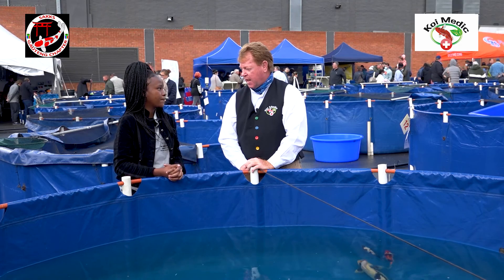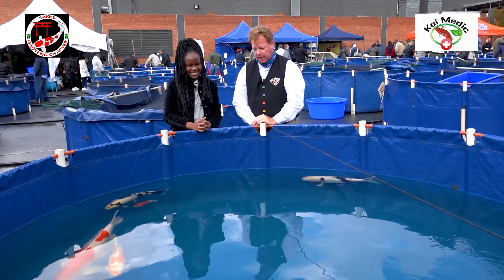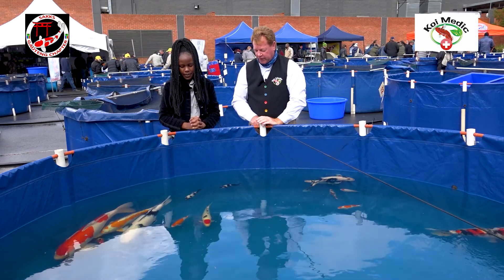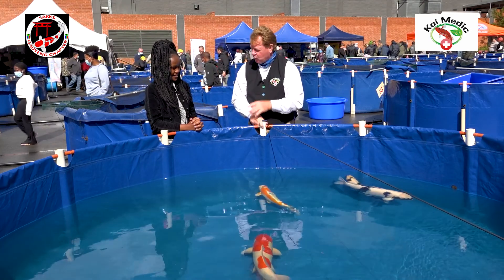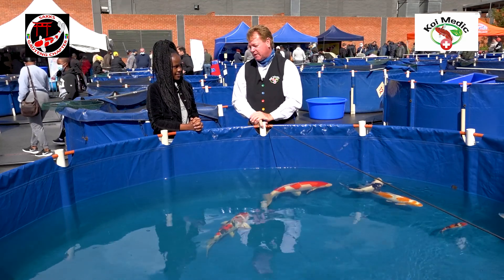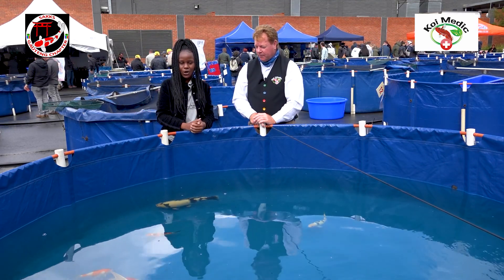Youngest Koi Keeper entrant (Stacy 14) interviewed at the SAKKS 2022 Gauteng Koi Show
Stacy (14) is the youngest entrant in the SAKKS 2022 Gauteng Koi Show.
Kevin Till, KOI Medic, speaks to this inspired youth about her journey within the Koi hobby and her expectations during this year's show.

For all Koi health related matters Kevin can be contacted on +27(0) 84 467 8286
This clip is proudly filmed and produced by ALPHA and OMEGA PRODUCTIONS.
© Copyright ® KOI Medic™